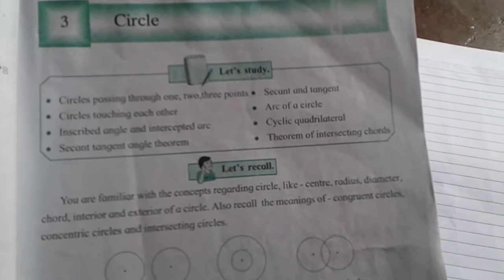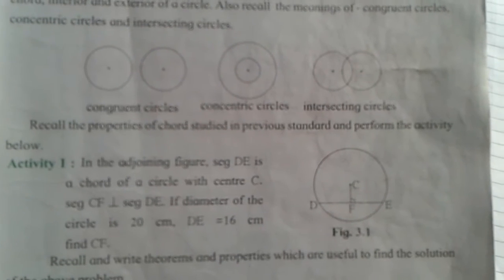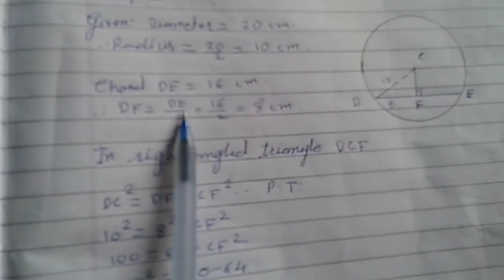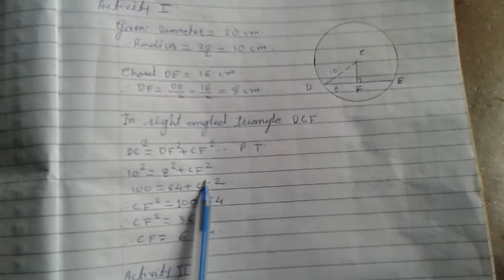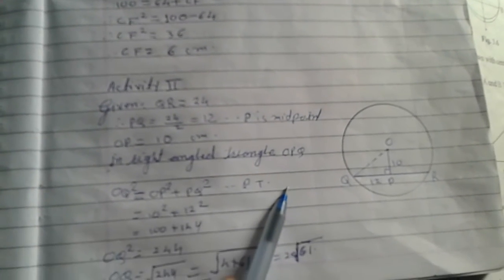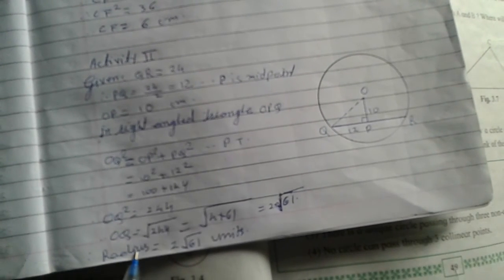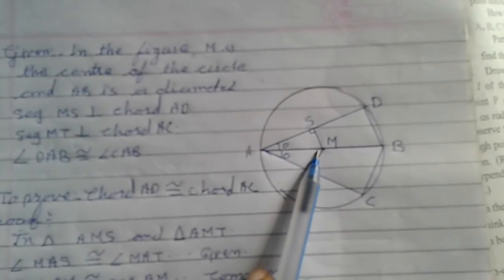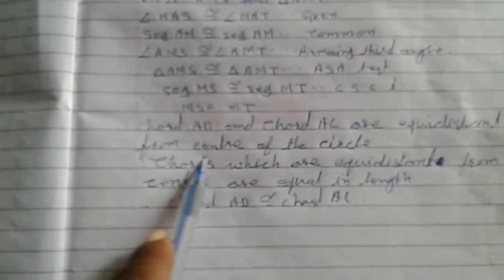1st October 20. Std 10. GEOMETRY. Chapter 3